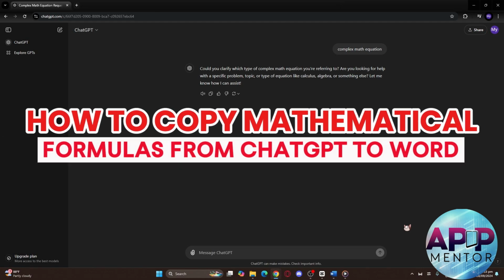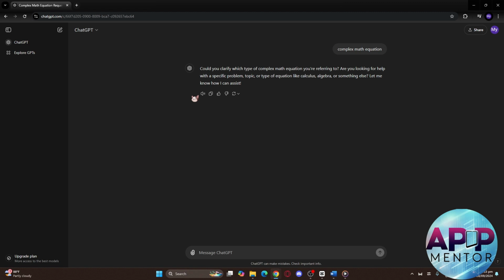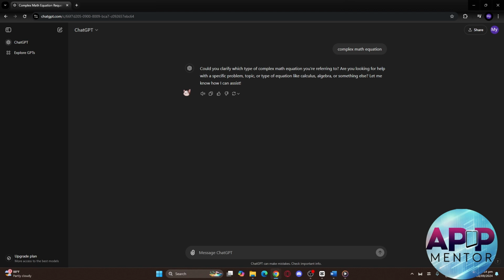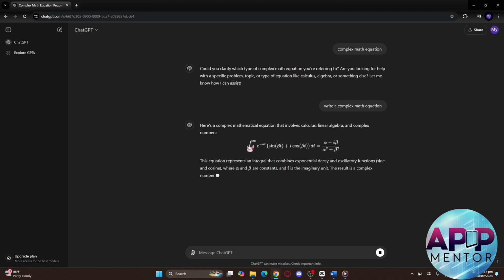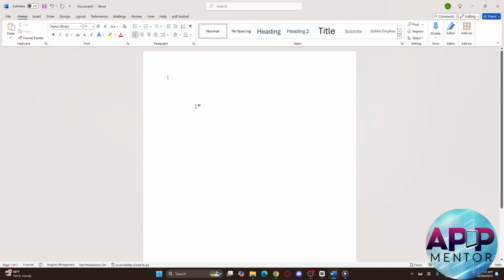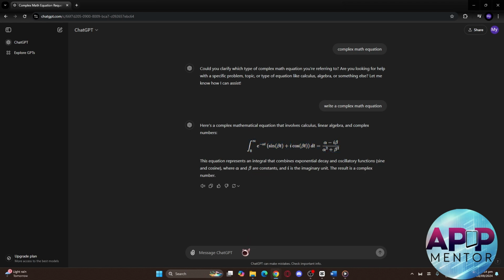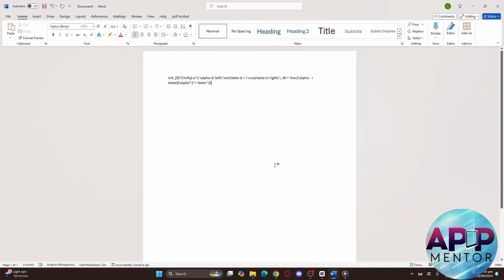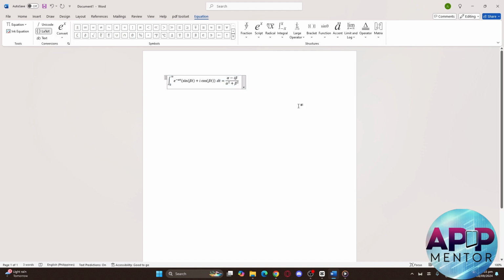How to COPY Mathematical Formulas from ChatGPT (Easy!)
Learn How to COPY Mathematical Formulas from ChatGPT. In this video, I’ll show you simple steps to easily extract and use formulas in your projects. Let’s make math hassle-free!